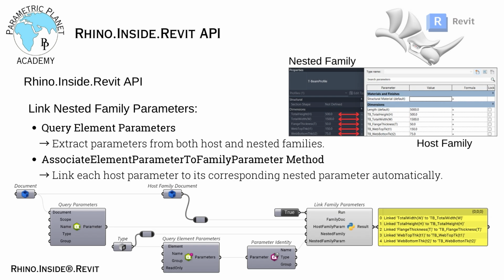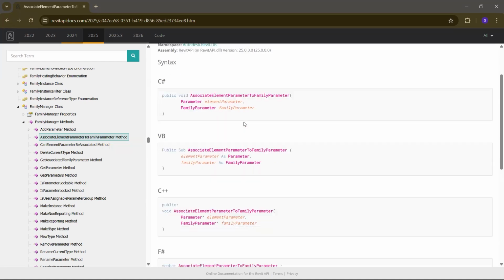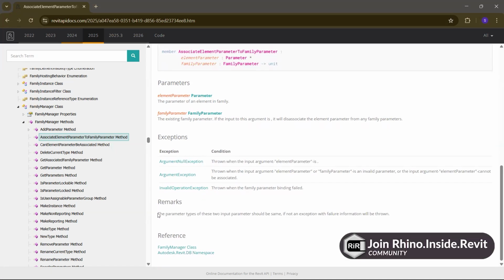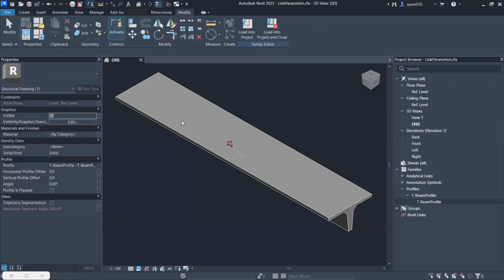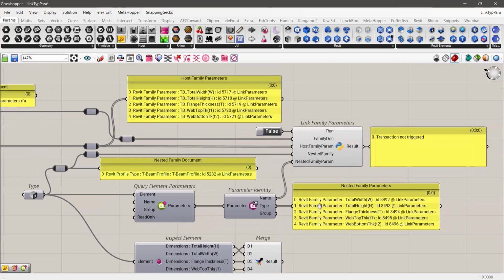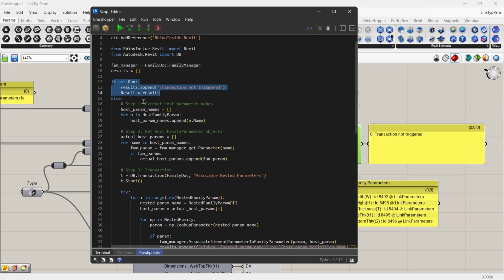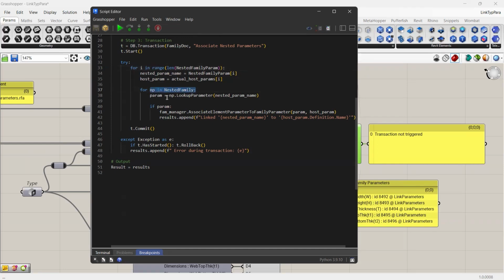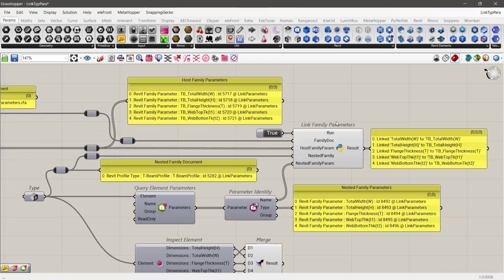How to Automate Nested Family Parameter Linking | Rhino.Inside.Revit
In this video, you will learn how to automatically link parameters between nested and host families using the Revit API in Rhino.Inside.Revit.